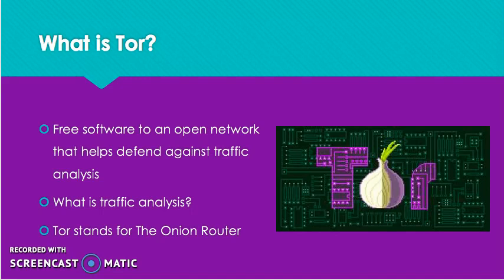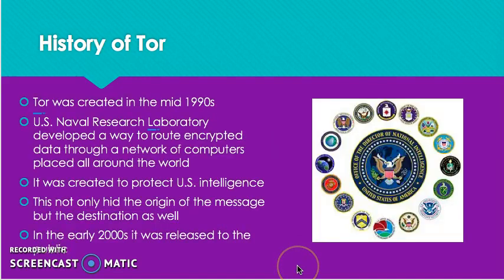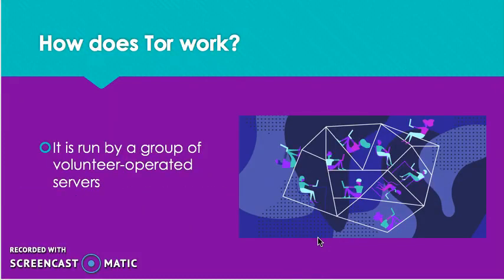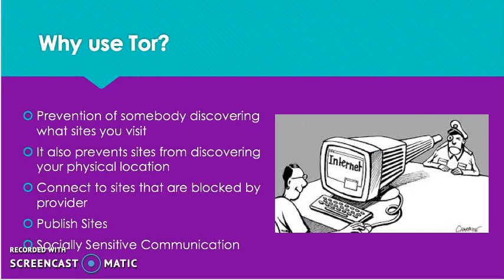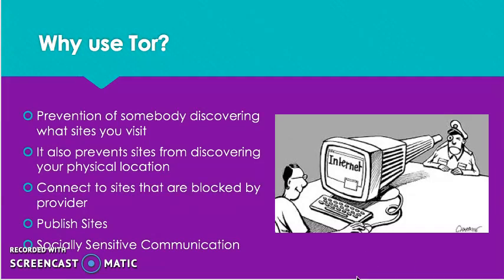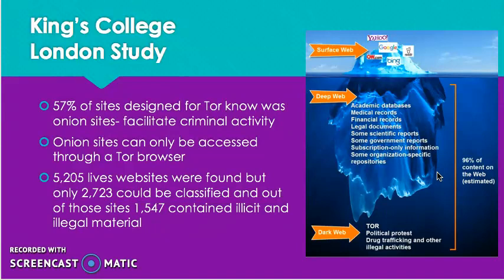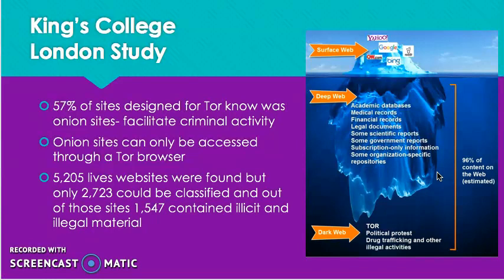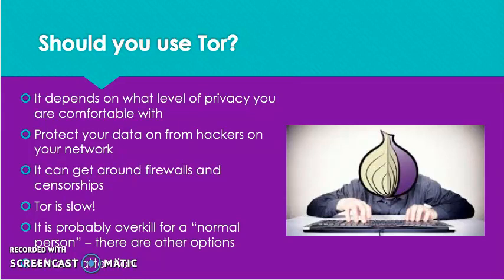Presentation on Tor